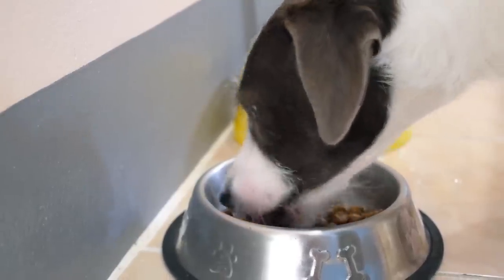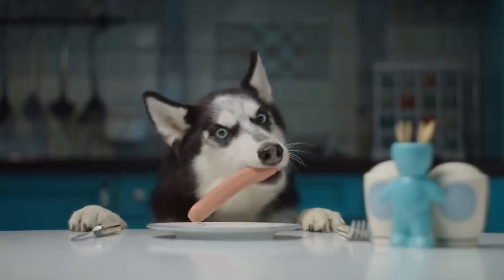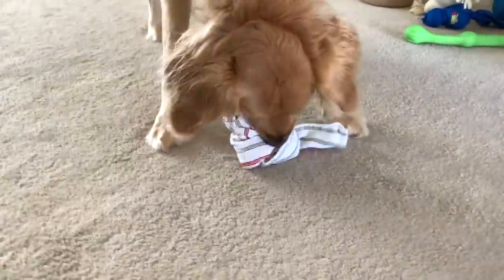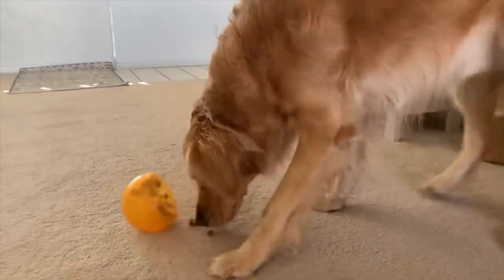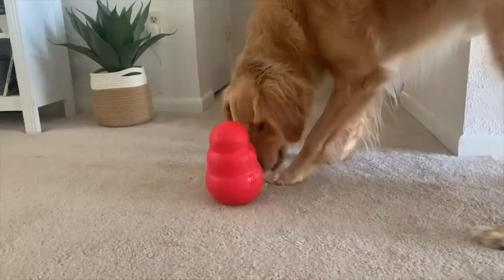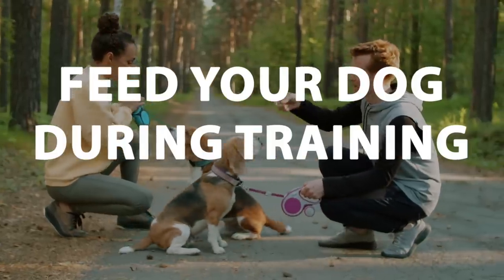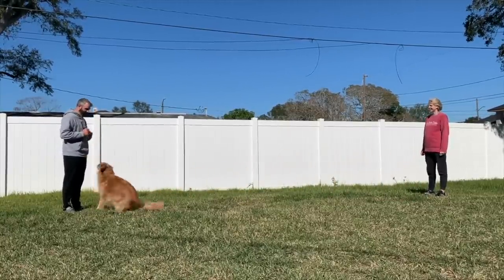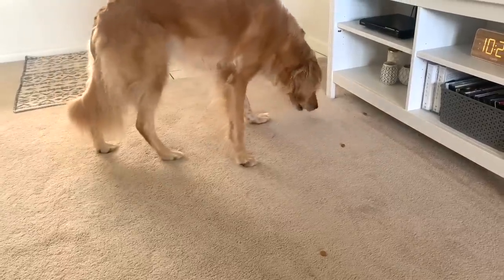Stop Feeding Your Dog In A Food Bowl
If you stop feeding your dog from a food bowl, you can help them calm down and stop barking, biting, and jumping so much.

All you need to do is change how you feed them.

Here are some of my dog's favorite puzzle toys:

Orbee Snoop

Kong Wobbler

Gnawt a Rock